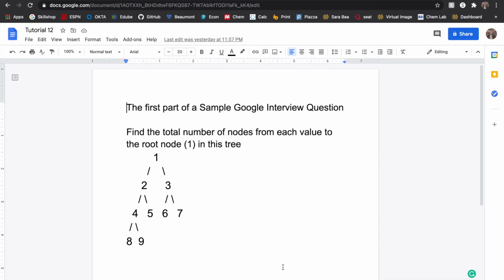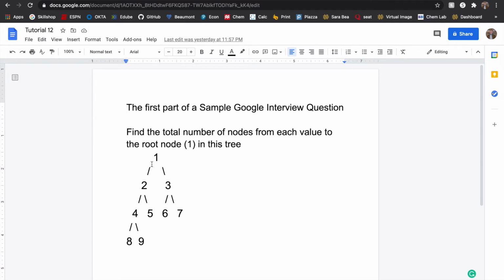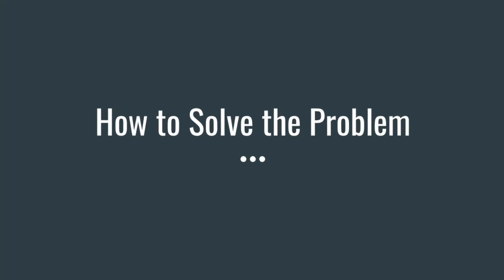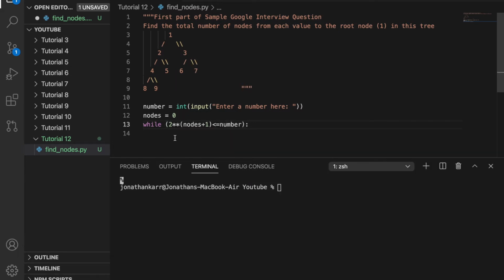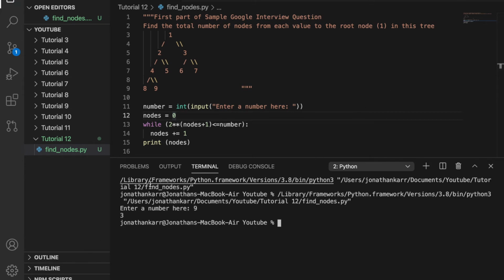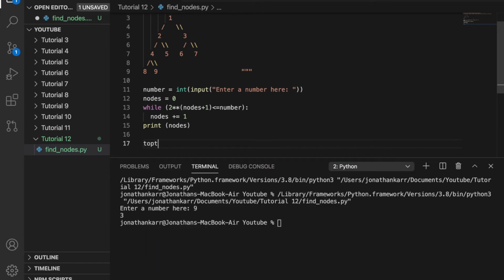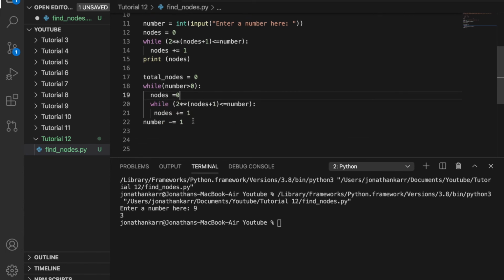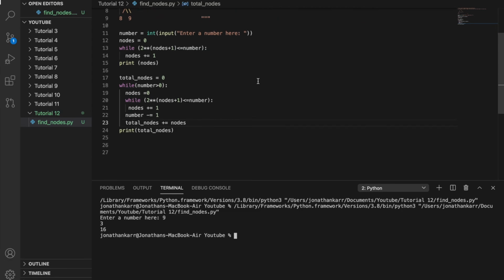Python Tutorial 12: Sample Google Interview Question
Python Tutorial 12: Sample Google Interview Questions
In this video, we will complete the first part of a sample Google Interview question. This question is a tree-style question that involves nodes and a root node. This question comes from Clement Mihailescu’s channel. This is the 12th video in a series of Python Tutorials. This course will teach you how to go from beginner to independent programmer.

Timestamps:
0:00 Welcome
0:26 Overview of the Question
1:39 How to Solve the Question